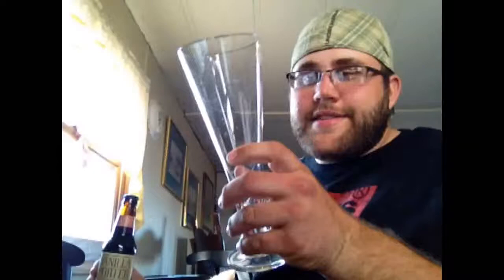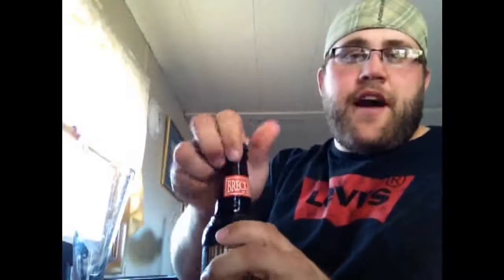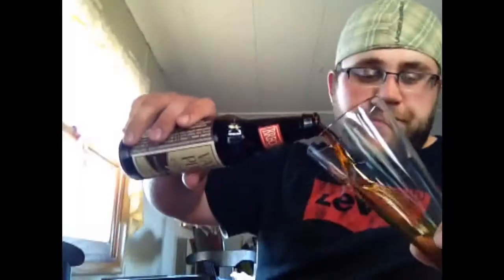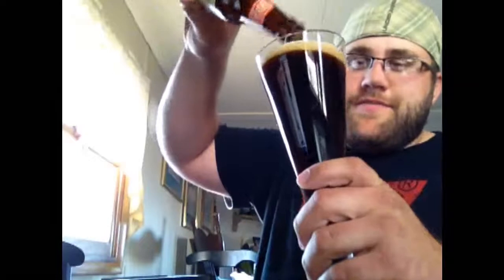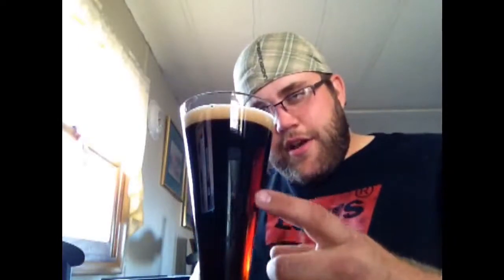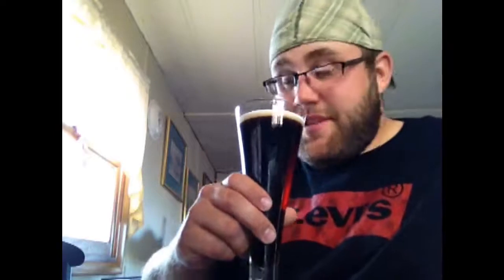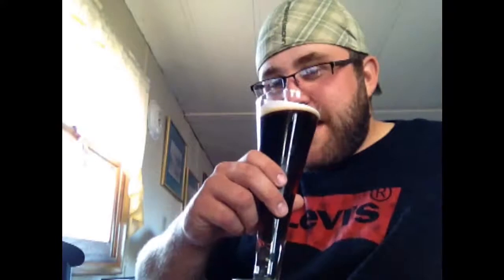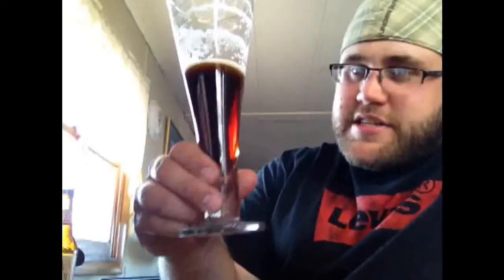Review #14 - Breckenridge Vanilla Porter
Im sorry that this one is so late on being uploaded. Been really busy. I think I recorded this in late November.

4.7abv